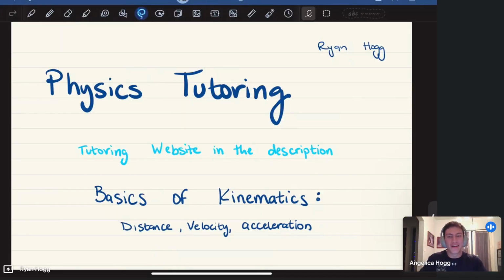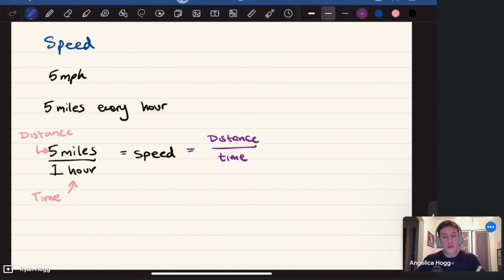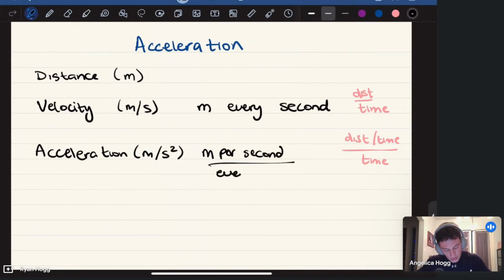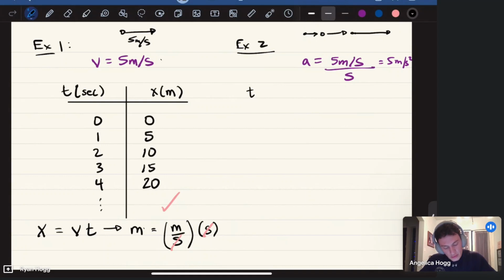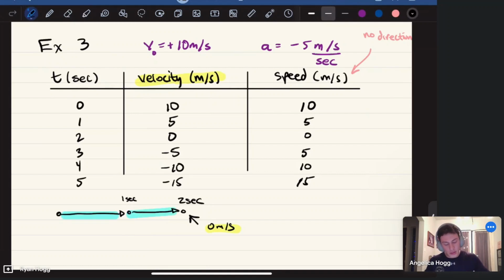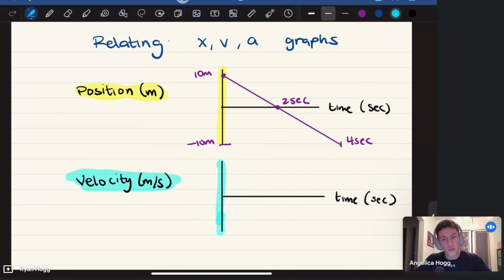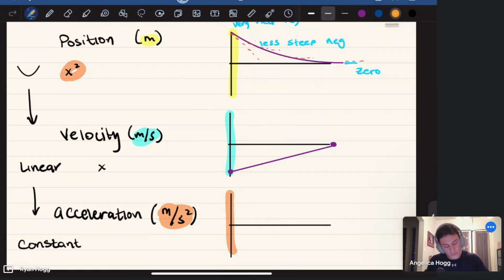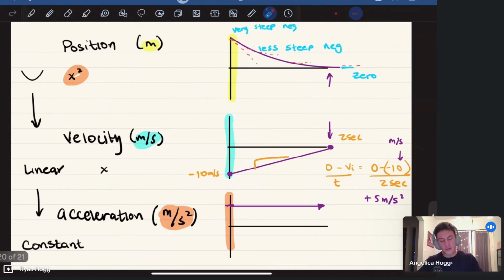Kinematics Made Simple: Understanding Position, Velocity, and Acceleration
In this video, I break down position, velocity, and acceleration in both scalar and vector forms. Learn how these three parameters are related, work through practical examples, and discover how to use slopes to transition graphically from one parameter to another. Whether you're struggling with the basics or looking to strengthen your understanding, this video is perfect for mastering the fundamentals of kinematics.

If you need personalized 1-on-1 help with physics, I offer college-level tutoring focused on Physics Mechanics, including Kinematics and Newton's Laws.

You are capable of great things. Let's prove it.